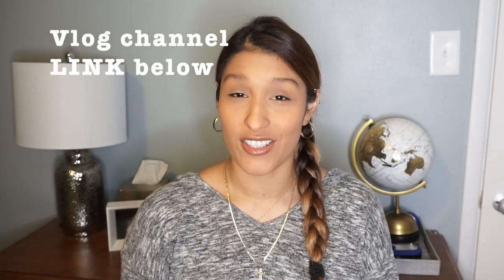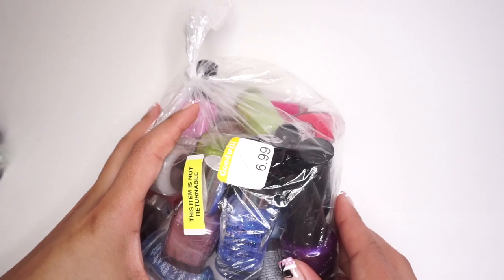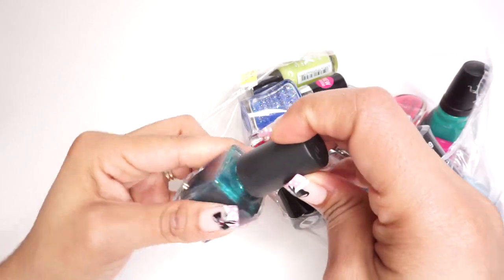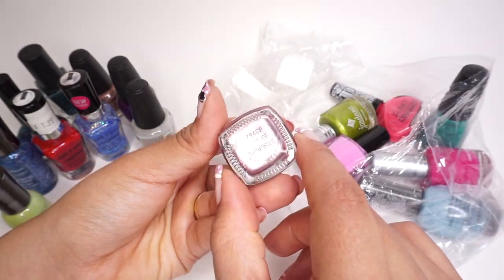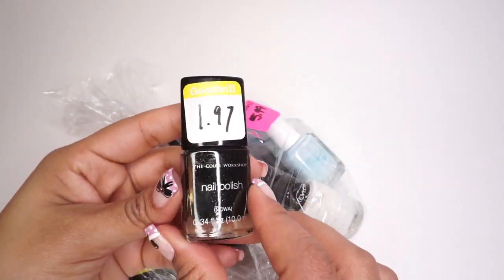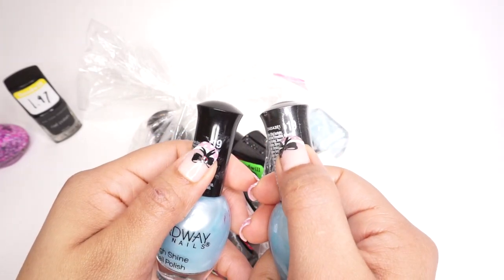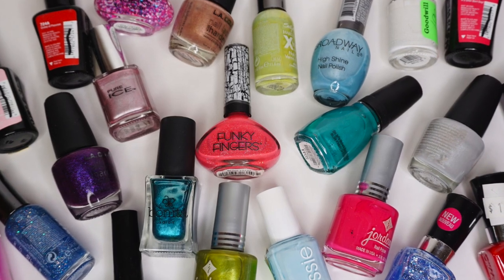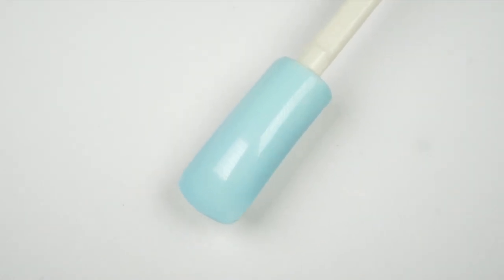Goodwill haul III - Super cheap nail polishes!! |ByClouser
Nail polish drift shopping! Always a good time when I find gorgeous nail polishes for such a good price

My top 5:

ESSIE “blue la la la”

BONITA “NP519” made you envy

FUNKY FINGERS (pink) “Gaga glitter”

FUNKY FINGERS (blue) “mirror, mirror”

THE COLOR WORKSHOP unknown